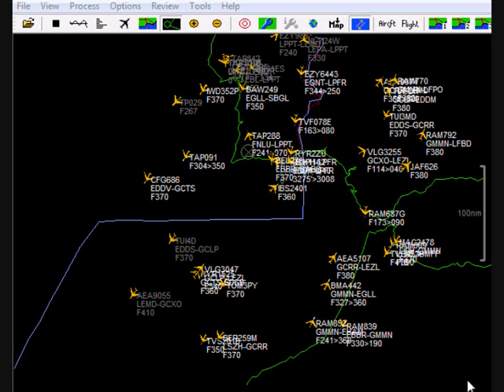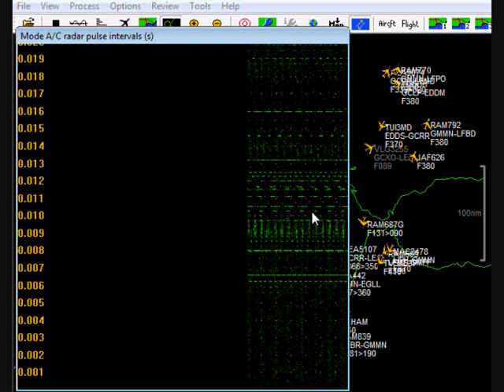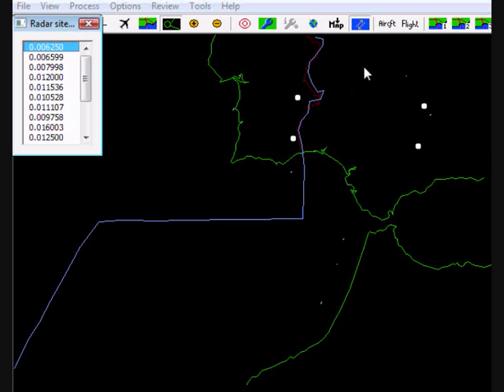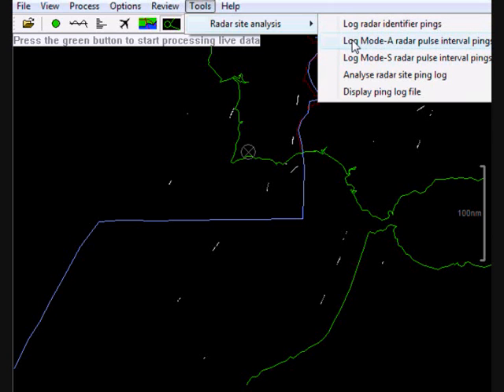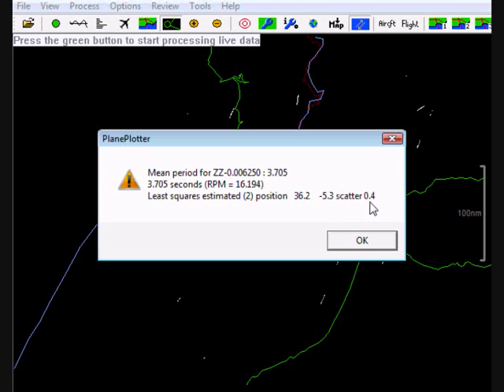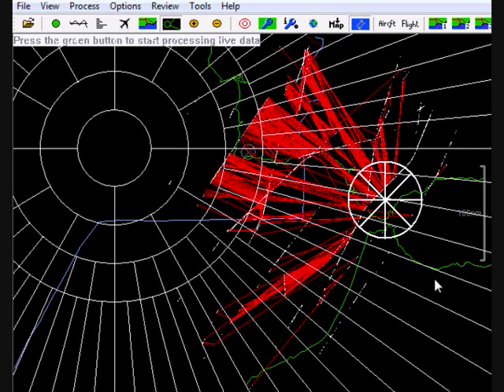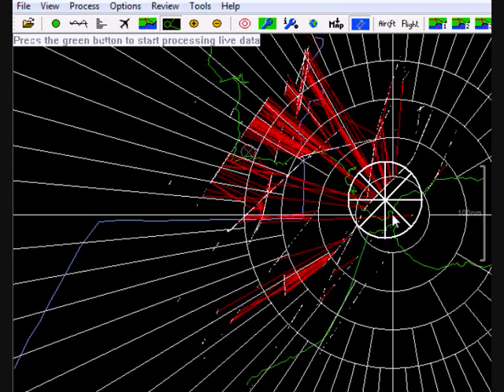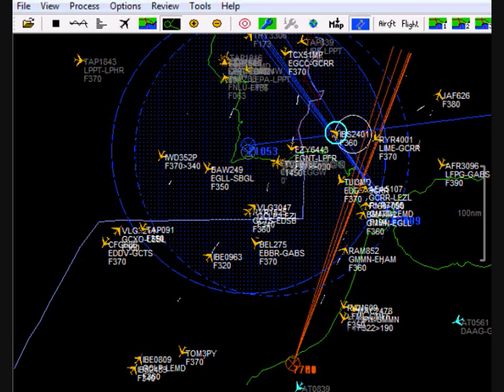bf+tutorial.wmv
Using the Beamfinder feature in PlanePlotter